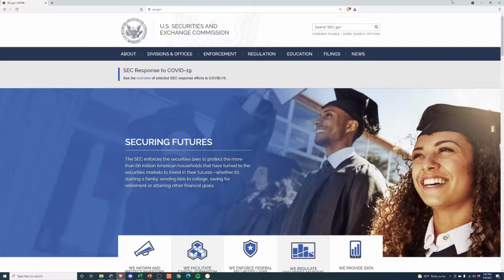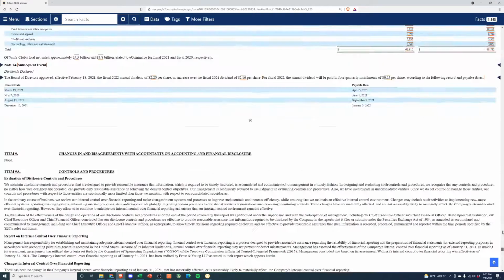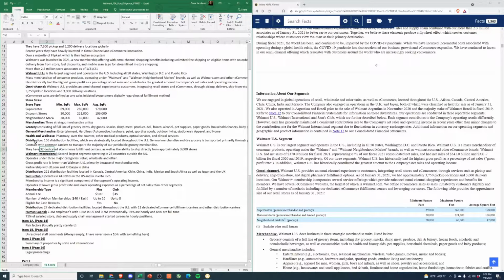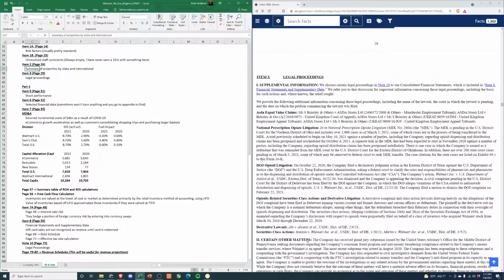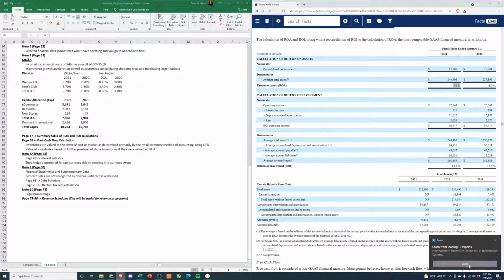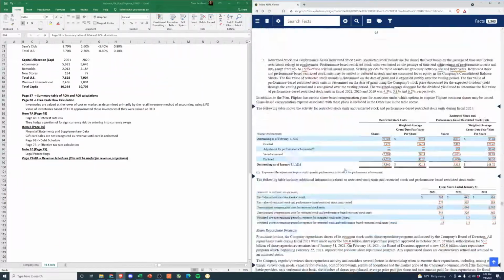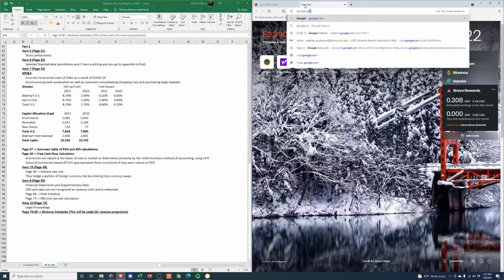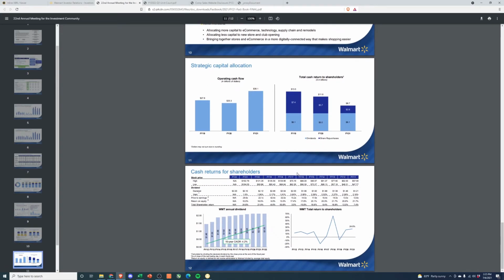Investing Basics: How To Perform Due Diligence on a Stock / Company - Part 2 - (WMT / Walmart)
In this series I go through my process for performing due diligence. I try to rely on public information as much as possible to remove the barrier of needing to pay for third party services for financial data.

Part 1 - We look at how to gather high level company information and where to find their most recent financial filings.

Part 2 - I walk through the companies 10-k and the notes I recorded along with showing you where to find the most recent earnings calls and investor presentations.